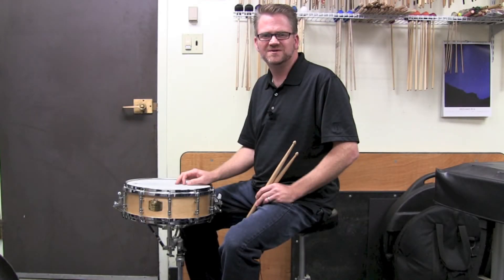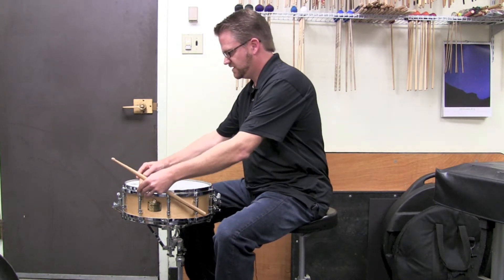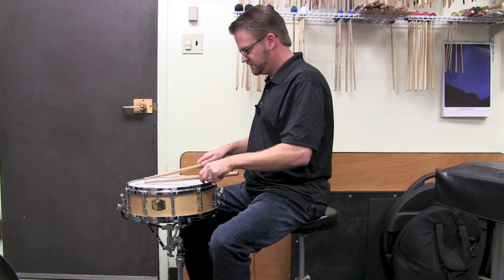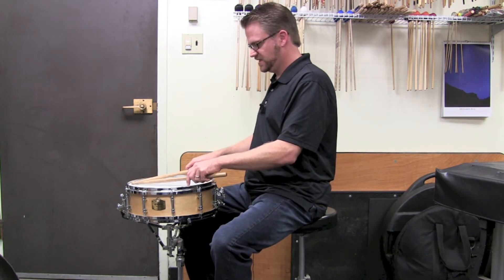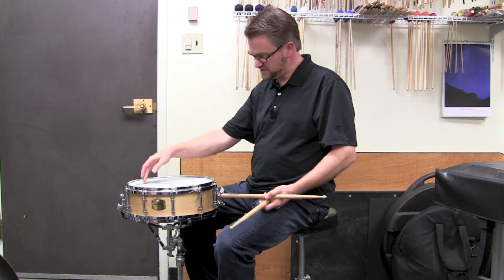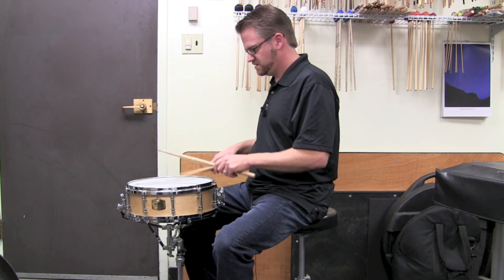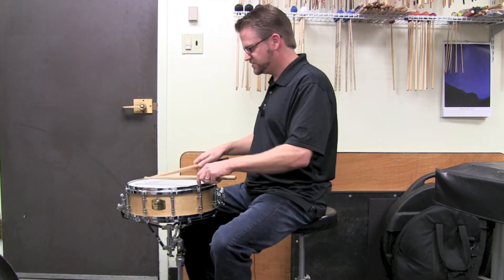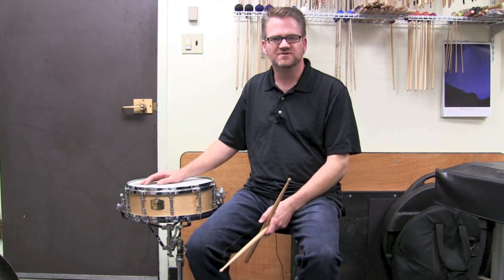Percussion Education - Episode 028: Geometry Can Help Your Snare Drum Technique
We have all heard about the connections between music and mathematics, but did you ever think it would improve your sound on the snare drum?  In this video, I talk about playing zones on the drumhead and angle on your drum sticks in relationship to the drum. Remember to think about the sound you are creating on every instrument you play. If you pay attention to your zones as well as your angles, you will dramatically improve your sound.

Level: Beginning